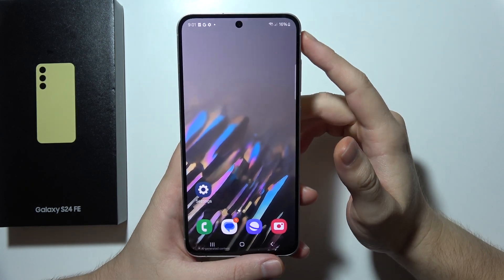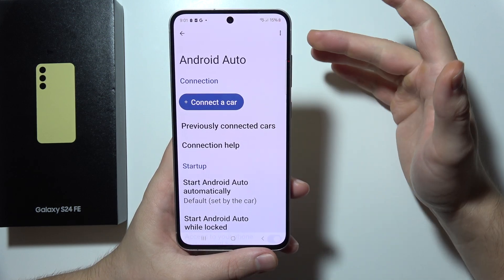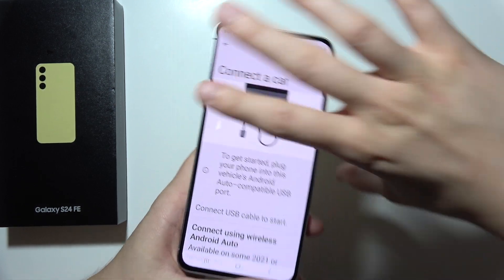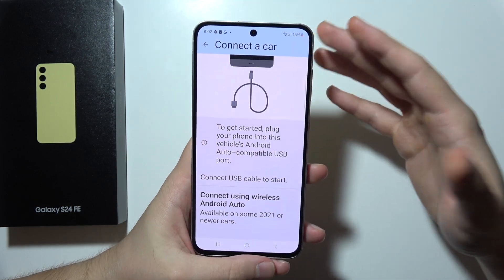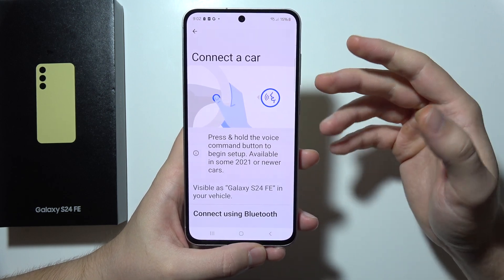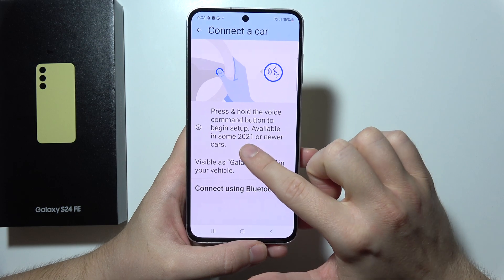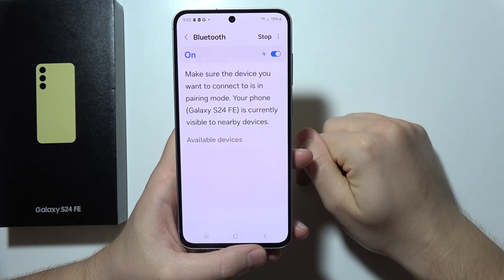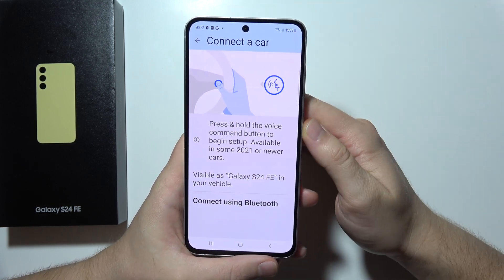Samsung S24 FE: How to Connect with Car (Wired & Wireless)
Looking to connect your Samsung Galaxy S24 FE to your car? In this video, we’ll guide you through both wired and wireless methods to link your Samsung S24 FE with your car’s infotainment system. You'll learn how to use these options for playing music, navigating, and more. Follow along to make the most of your Galaxy S24 FE while driving!